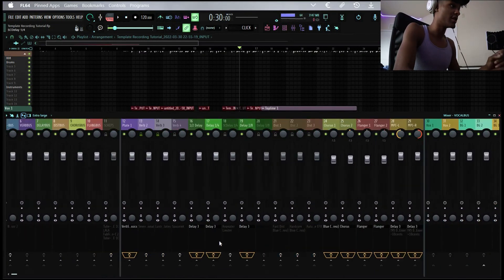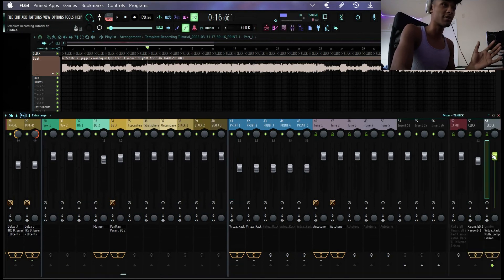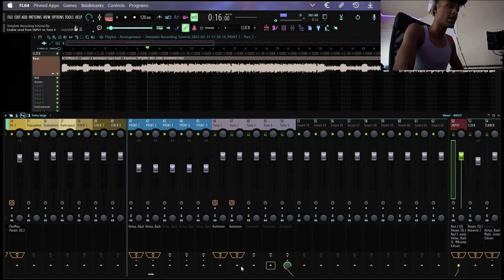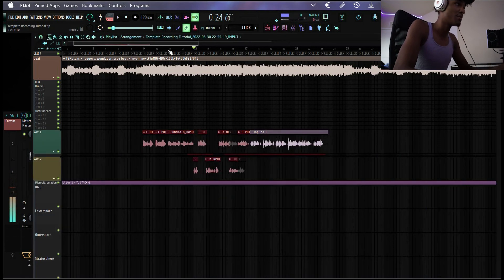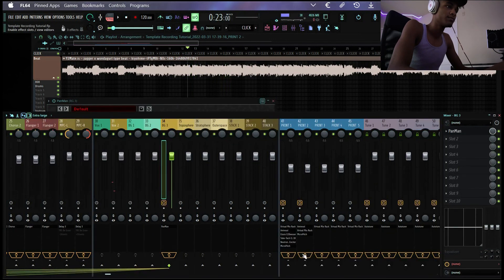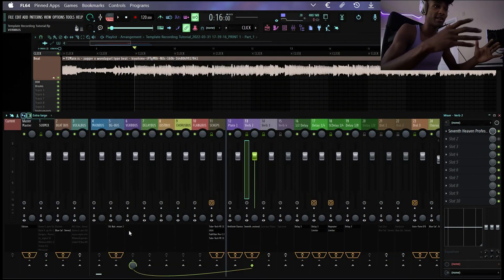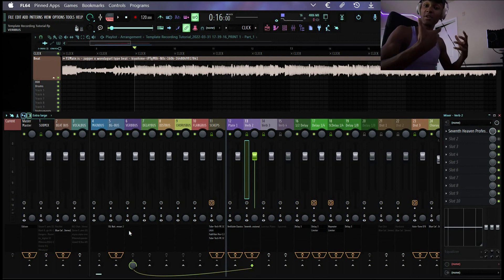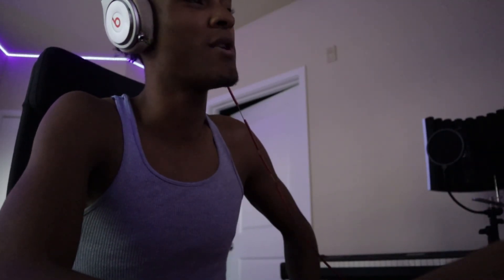FREE FL Studio Pro Vocal Tracking Template & Basic Mix Breakdown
Breaking down my current vocal tracking template in FL Studio.

00:00 Demo
00:32 Intro
01:40 Template Breakdown
03:22 Printing FX Explanation
04:20 Input FX
05:40 Wisdom & Workflow
07:10 Autotune
07:40 Serial FX/Compression
08:30 Printing FX & Routing
09:55 Parallel FX & Routing
13:30 Scheps EQ Trick
13:44 Master Bus FX
14:00 More Workflow
16:50 Patcher (SECRET SAUCE)
18:01 Final Wisdom
19:30 Outro